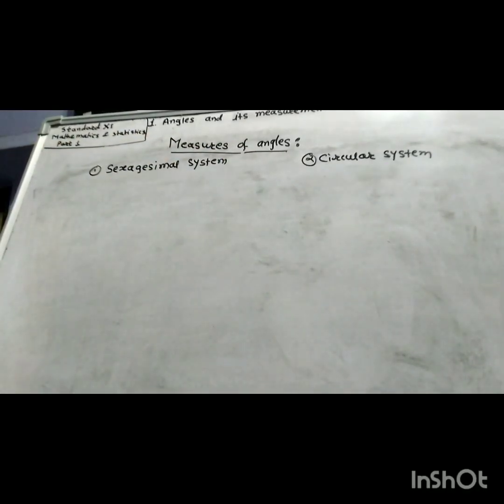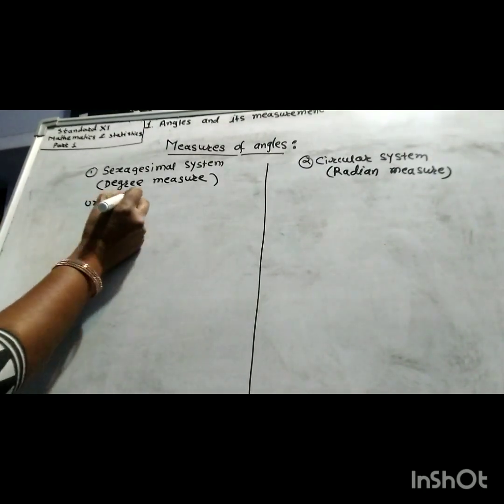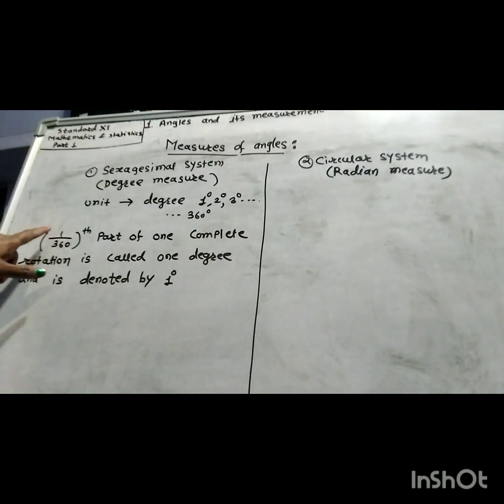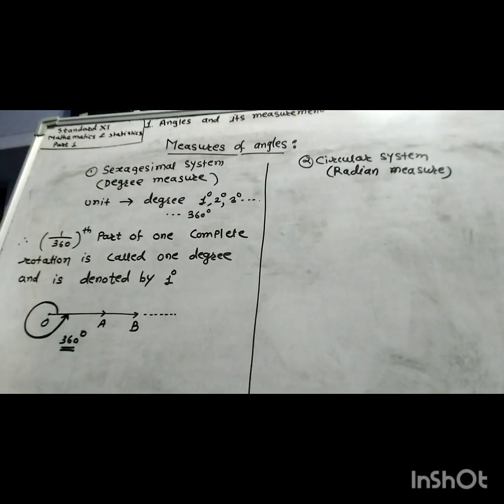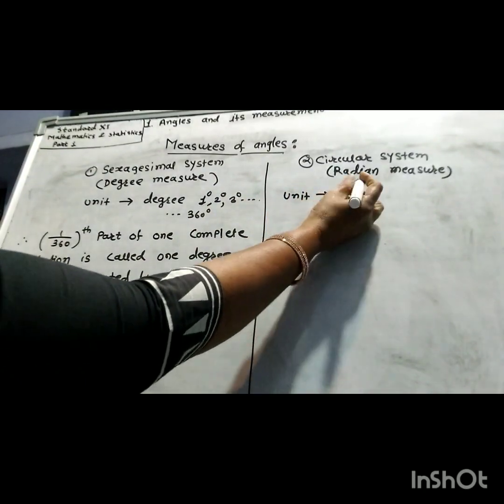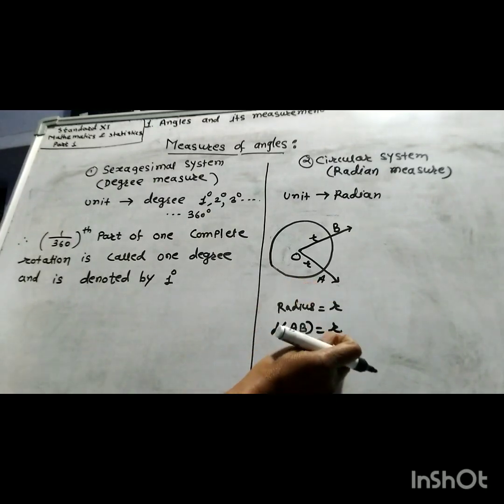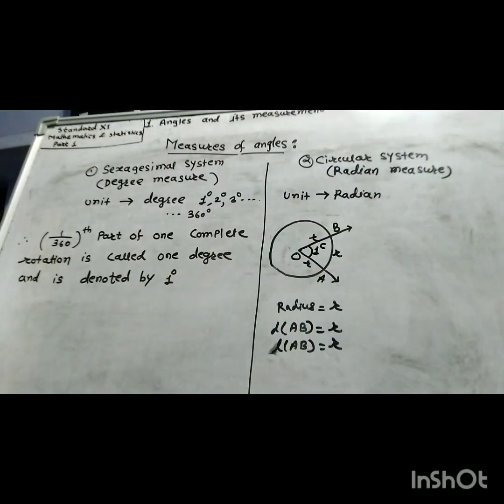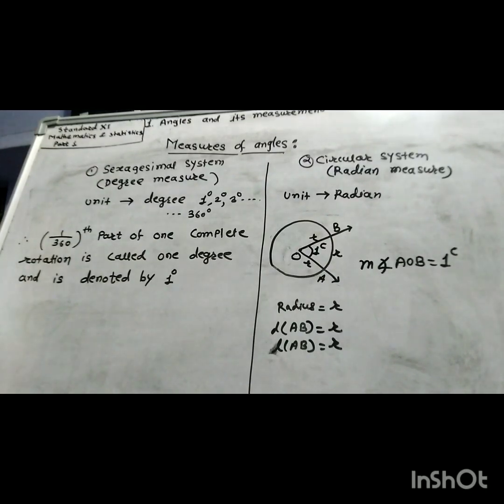1 Angles & its measurement Std -11, maths & Statistics , Part| , Measures of angles.